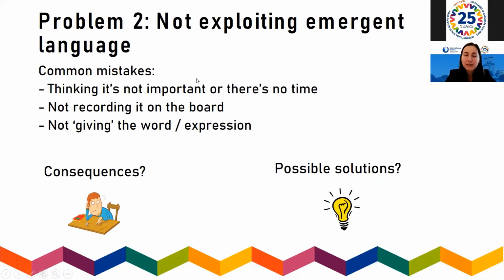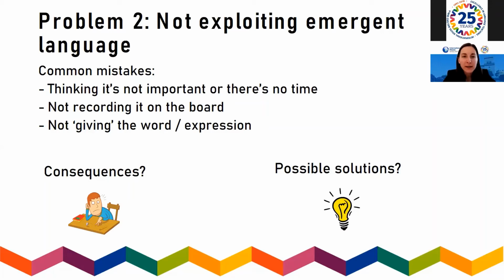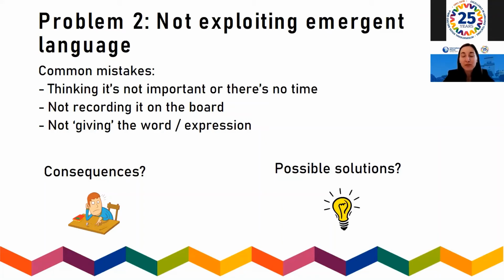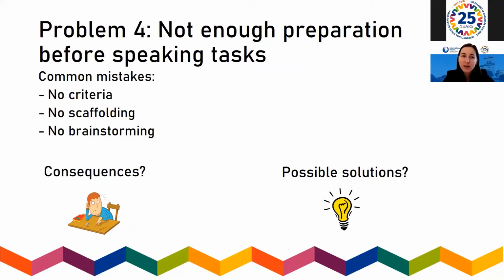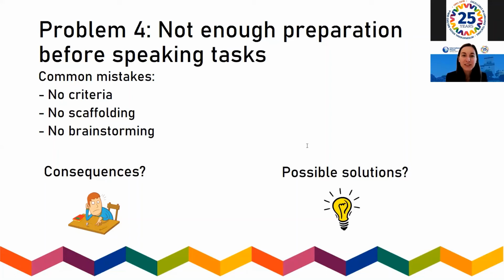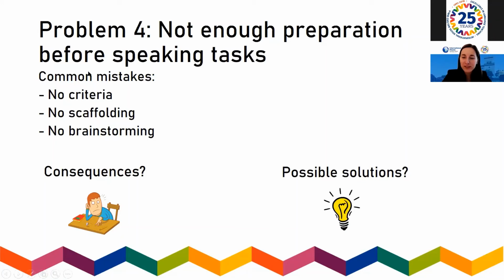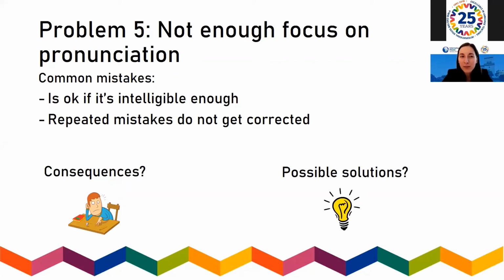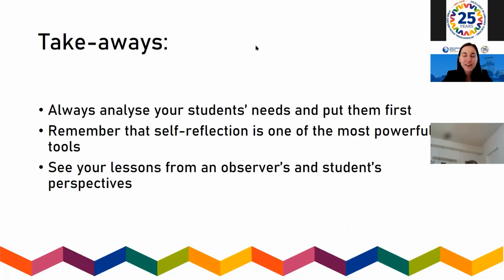Common Teaching Mistakes - Elzbieta Chudoba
Common Teaching Mistakes by Elzbieta Chudoba was presented during the Online Teacher Training Day organized by IH Bielsko in November 2020